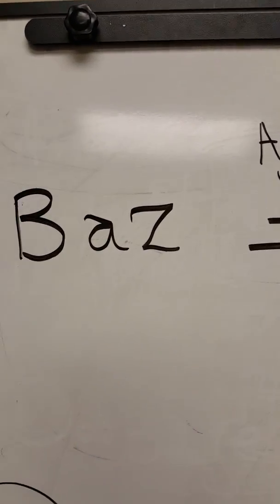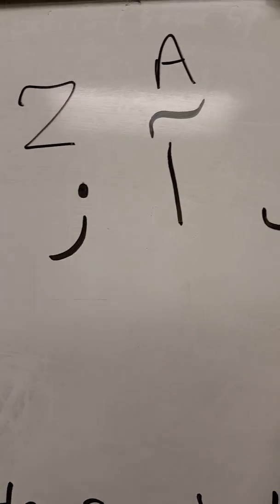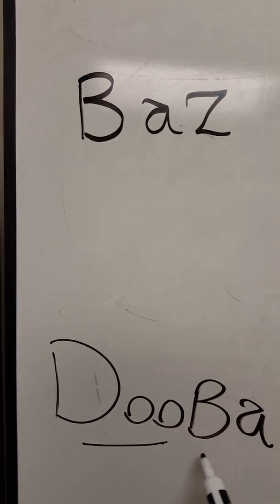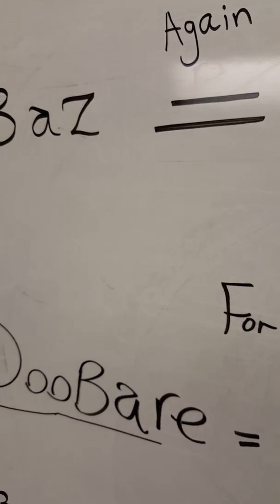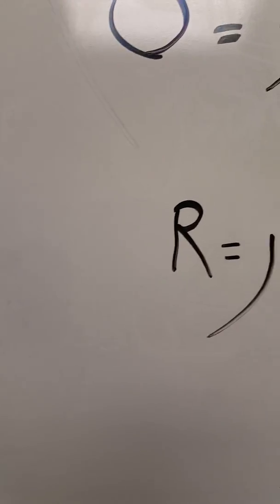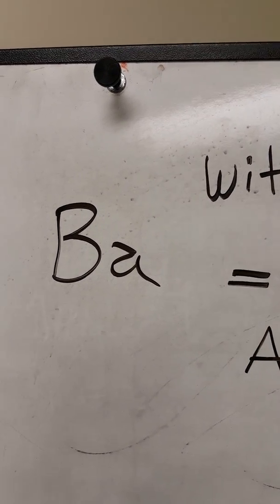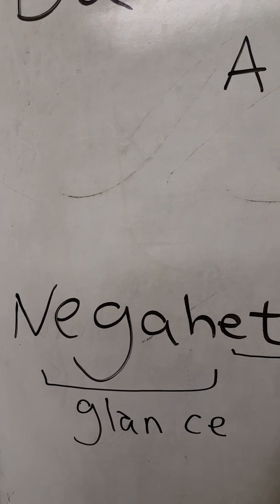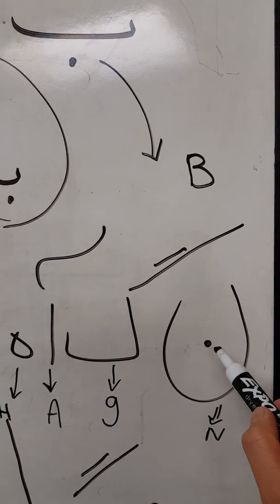Jadeye yektarafe lesson one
one way یکطرفه/ road جاده